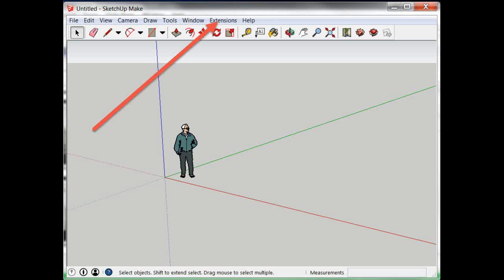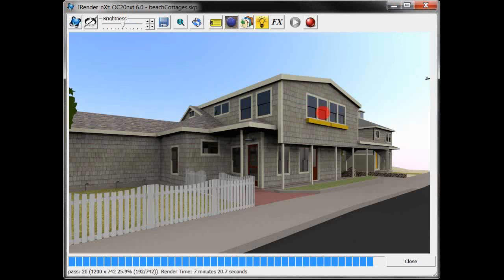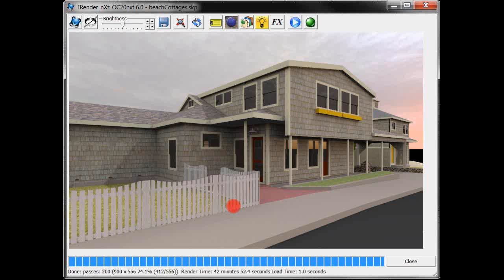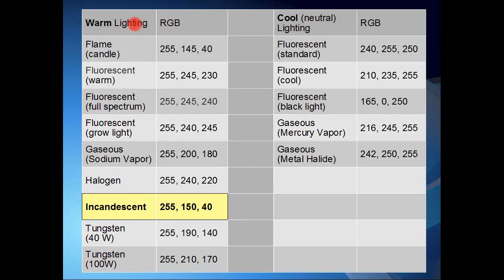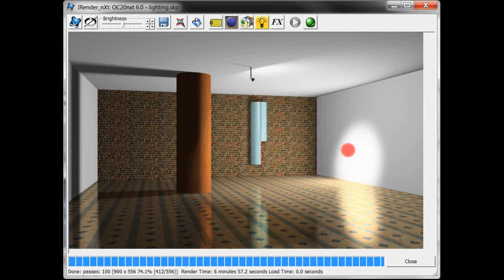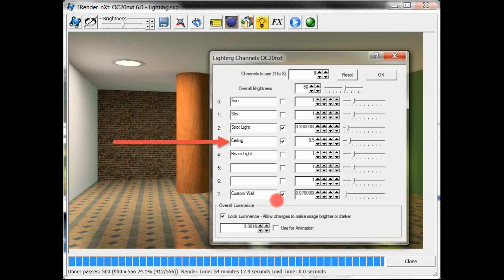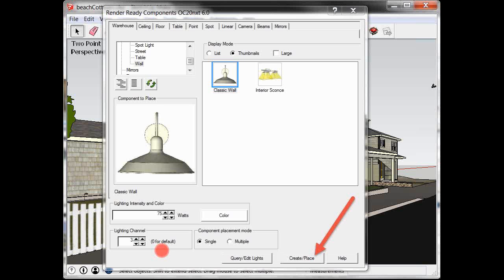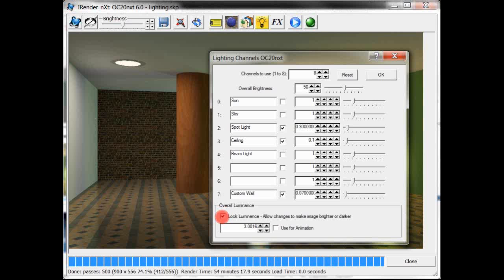Sketchup Rendering - Lighting from novice to expert with IRender nXt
This webinar focuses on the IRender nXt lighting interface and explores adding artificial lights to Sketchup models, using HDRi images as light sources, setting and modifying colors for types of lighting, and methods that can be used to balance lighting in a completed IRender nXt rendering.

IRender nXt includes a library of Render Ready Light fixtures and components that make selecting, placing, and rendering artificial lighting easy to understand and use.  Our goal is to help you create the best renderings possible from your Sketchup models and our software provides methods that are accessible to novice and expert users alike.